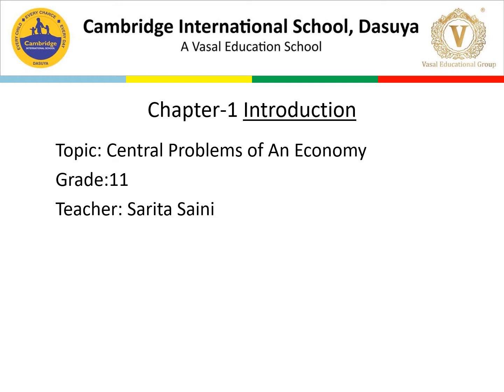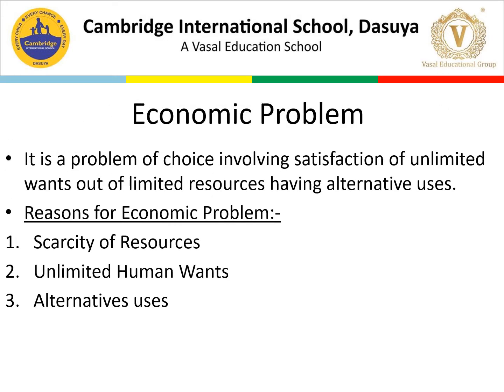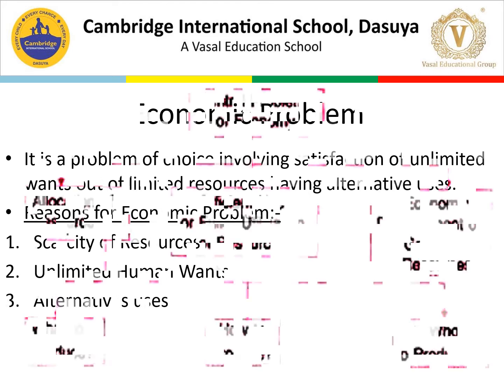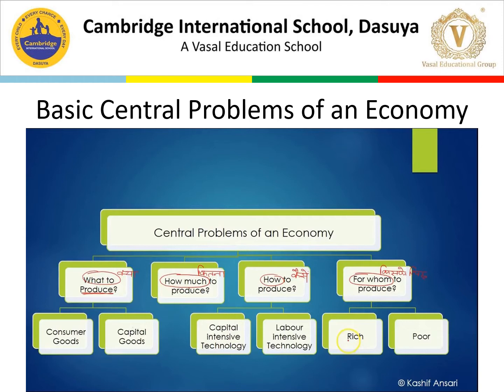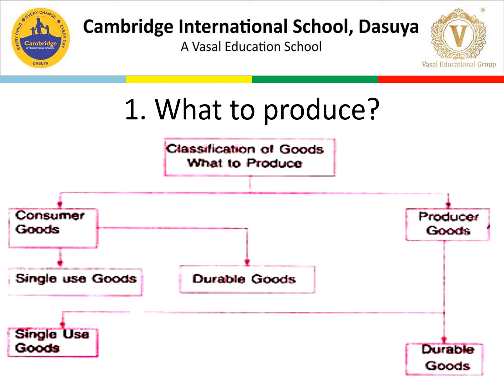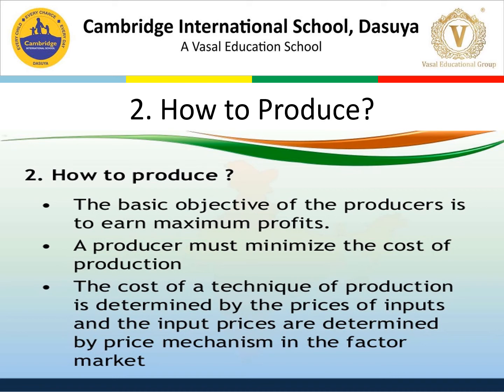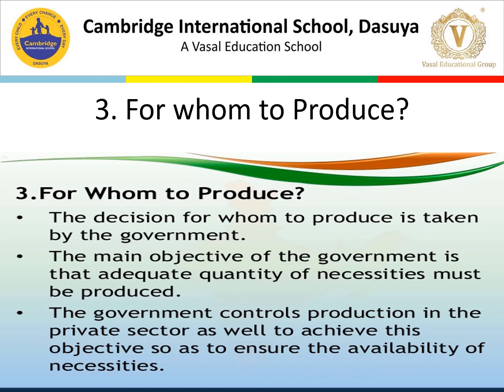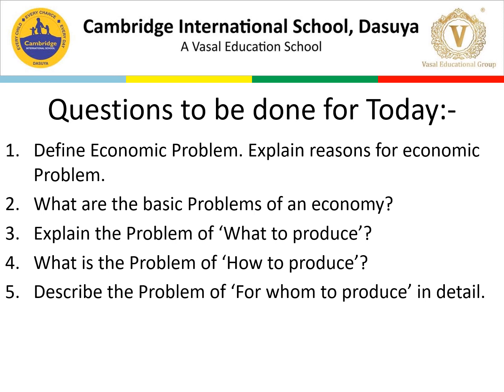GRADE 11 ECONOMICS CHAPTER 1 PART 2 17 04 2020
Grade 11 Economics Chapter 1 Introduction (Central Problems of an Economy)